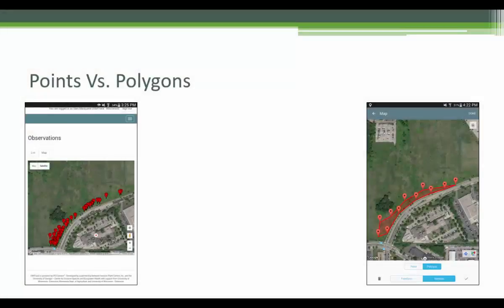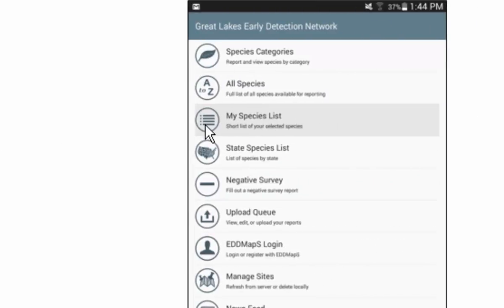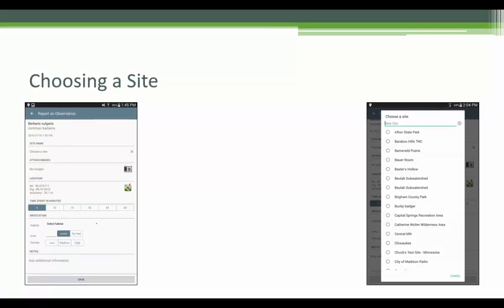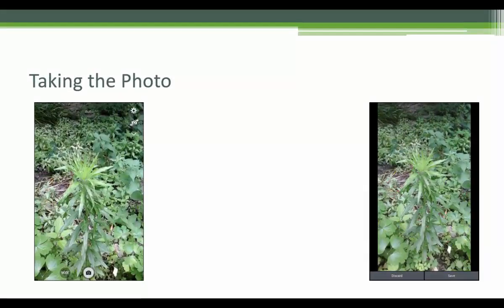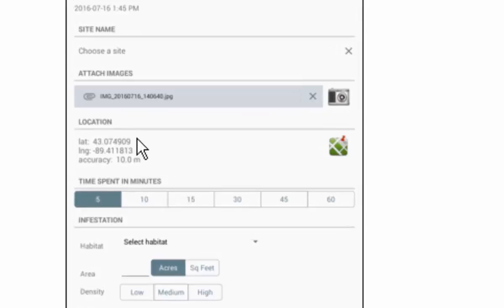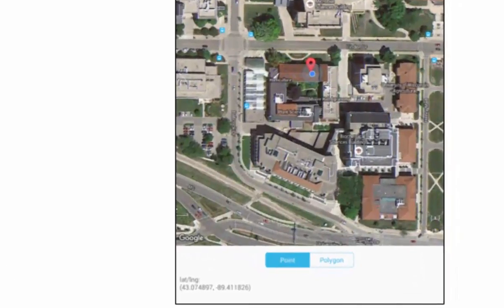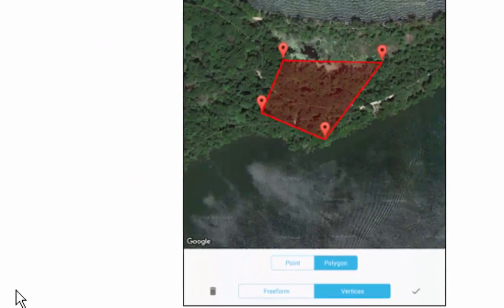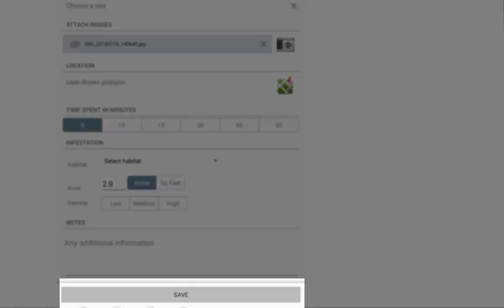Collecting Point and Polygon Data - GLEDN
This tutorial will walk through the basics of creating managament activities on the GLEDN app.  This video should leave you proficient enough to create a report about a particular species.